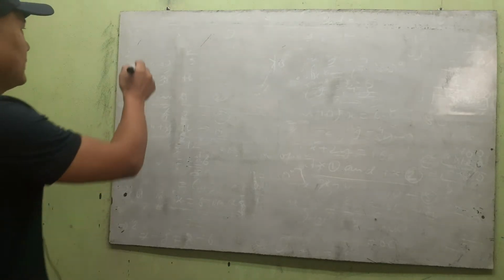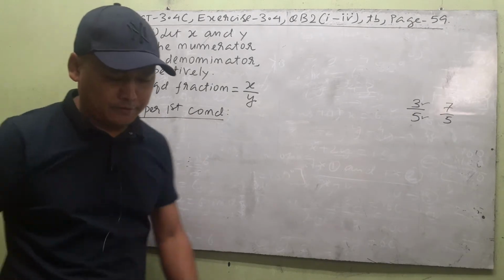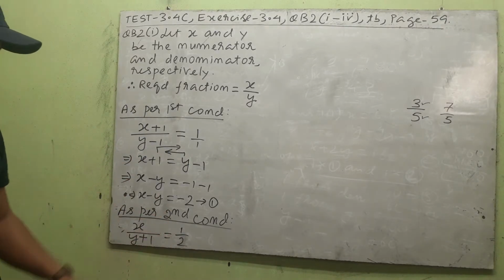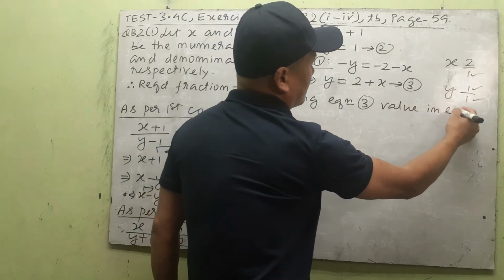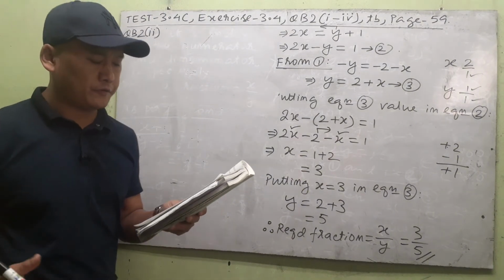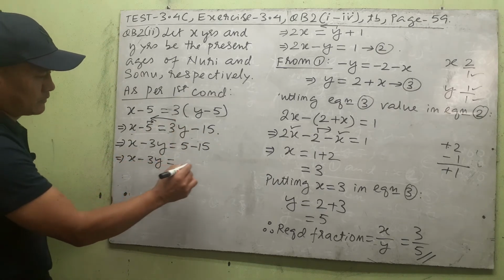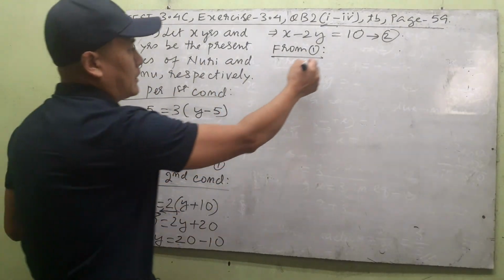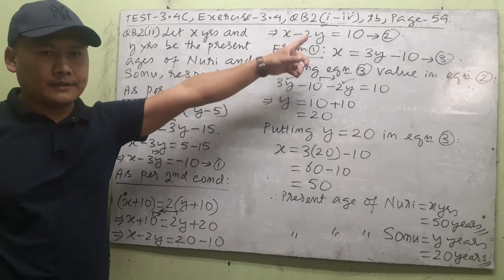Class-10, Maths, Ch-3, Video-6a, Test-3.4C, Exercise-3.4C, QB2(i - iv), tb, page-59 ..